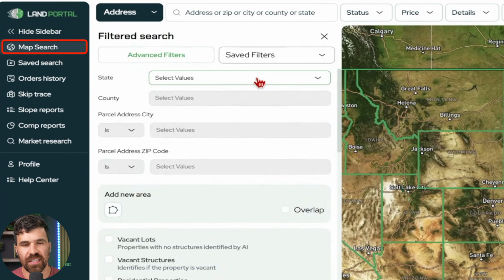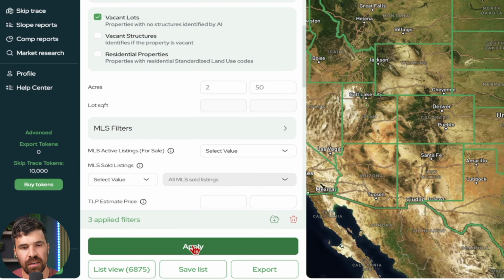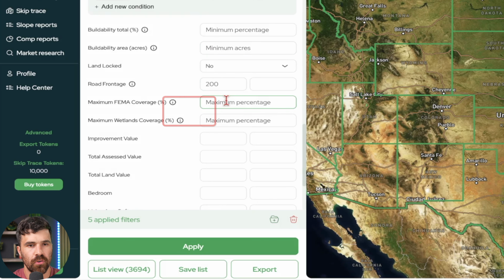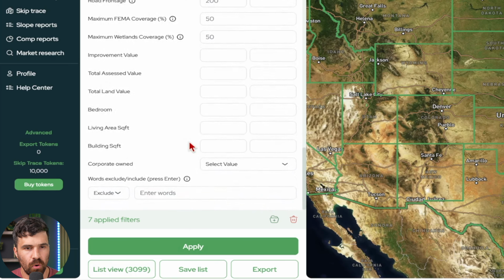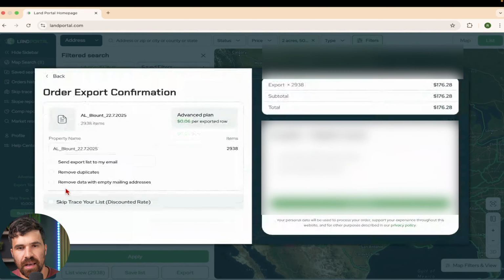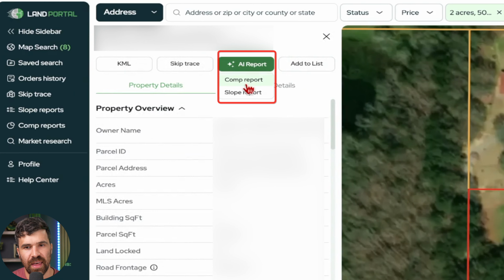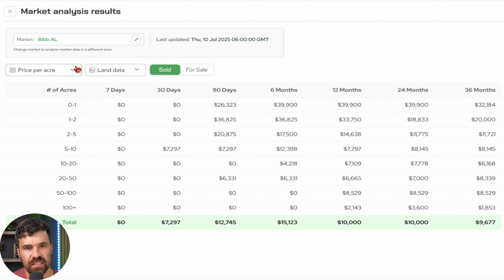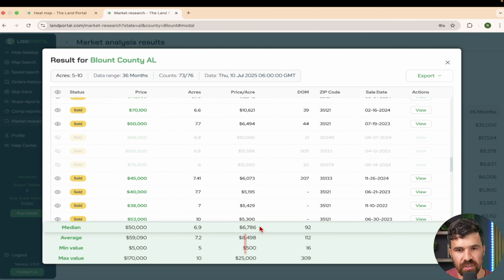Learn how the Land Portal can skyrocket your sales!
Hey everyone. we are doing a team up with Land Portal.

As you may know these guys are the premium data provider especially when it comes to Land Investing!

I had the one of the owners Ron create a little breakdown video on how LANDPORTAL can help you in your investing business!

We also provide their Land Data excuslively at Lead Mining!

So anything you see in this video we can NOW CUSTOMIZE FOR YOU!!

Happy Hunting!